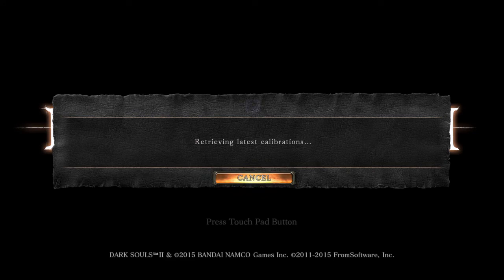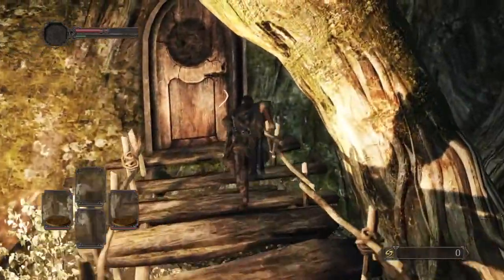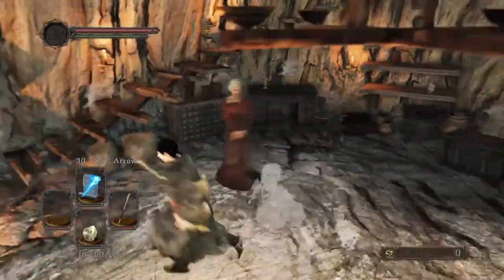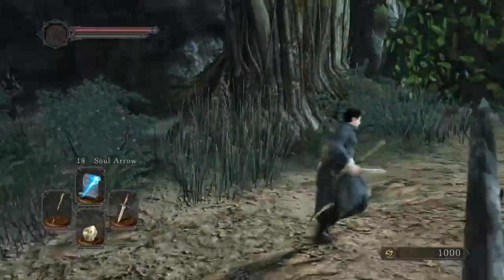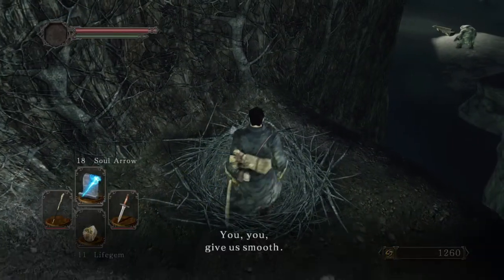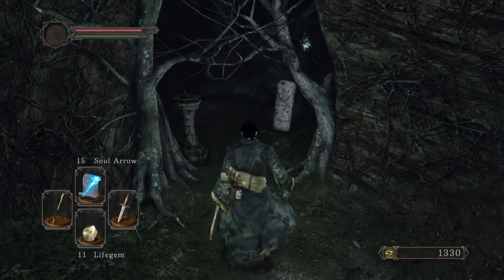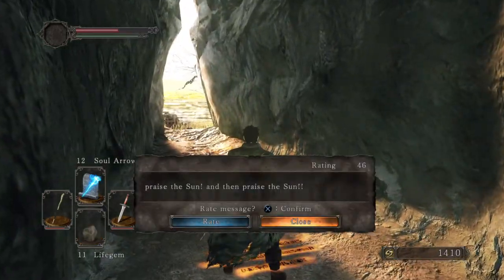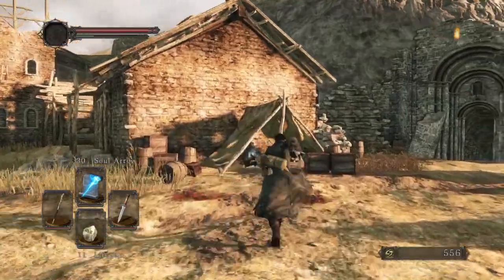DARK SOULS 2 SOTFS - THIS IS DARK SOULS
My first playthrough with a sorcerer. I think it highly over powered but its a great build for noobs/beginners like me. Hope you enjoy